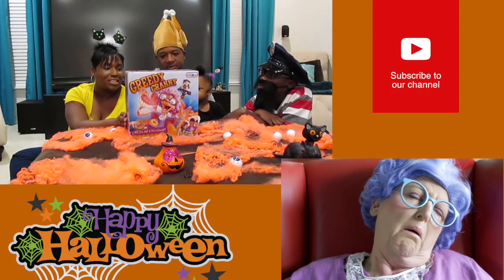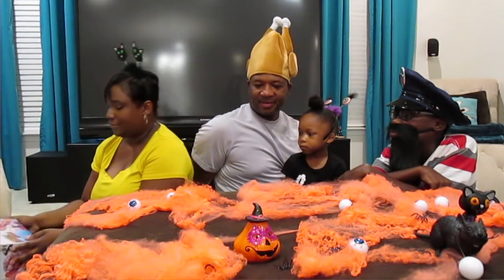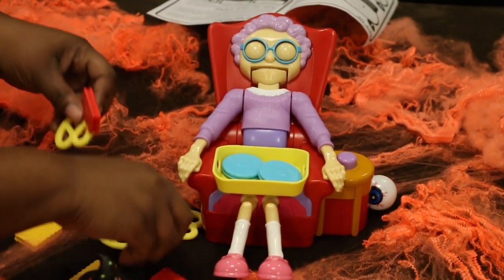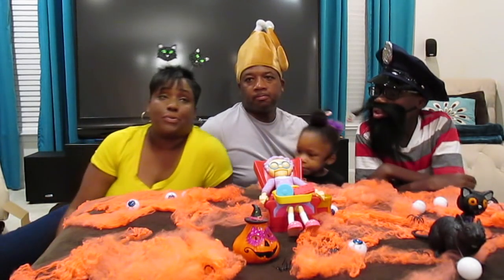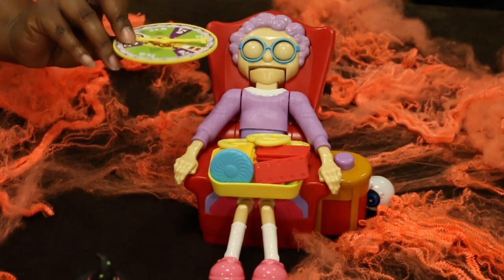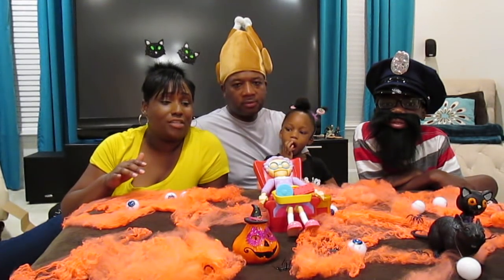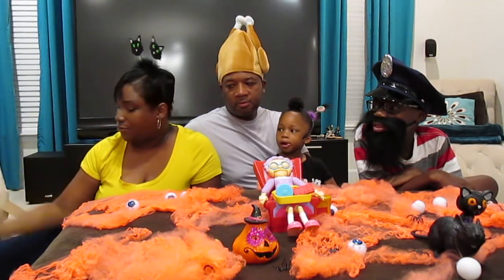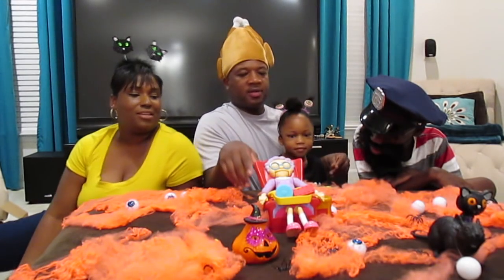GREEDY GRANNY GAME Family Fun Game For Kids! - Livy's Family Adventures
Granny's been keeping all of the treats to herself, and it's time to claim some as your own with this Greedy Granny Game. Playing Greedy Granny is simple, spin the wheel to choose a treat to swipe, and sneakily remove it from Granny's tray. But take care, because if Granny discovers that you've been stealing, she won't be happy - and her teeth will fly out! Collect all of Granny's treats without waking her up to secure the win.

Spin the treat wheel to choose which treat to swipe from Greedy Granny
Steal the treat and press the button on Greedy Granny's chair to see if you got away with it
If you aren't sneaky enough, Greedy Granny's teeth will fly out, which means you lose the game
Brightly colored, high-quality playing pieces offer a fun touch

Includes Granny in an armchair, one set of Granny's teeth, one treat wheel, 12 treats and complete instructions
Suitable for 2 - 4 players, ages 4 years and older